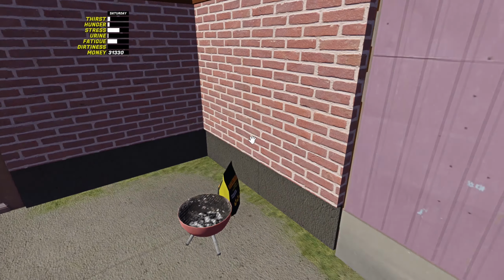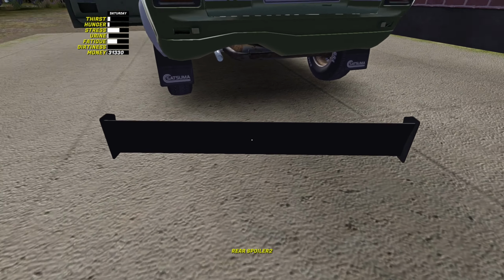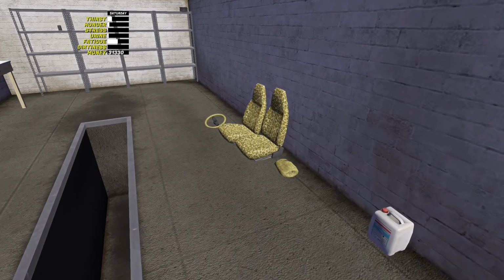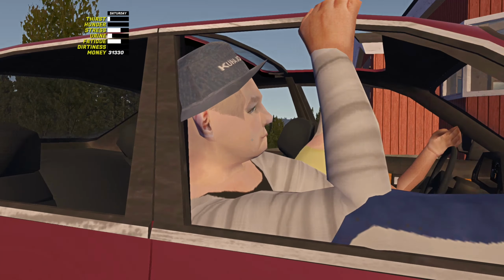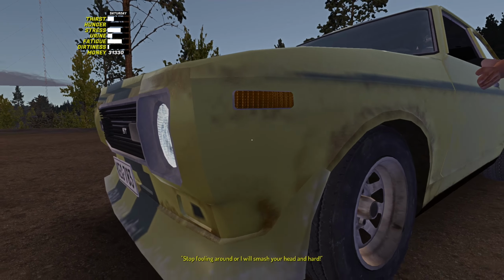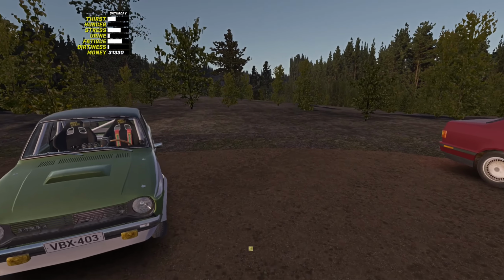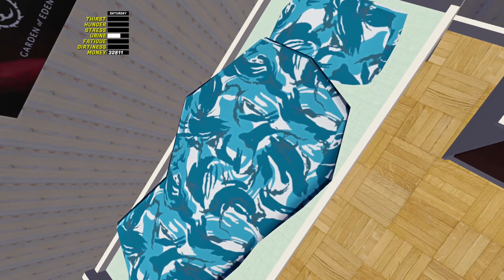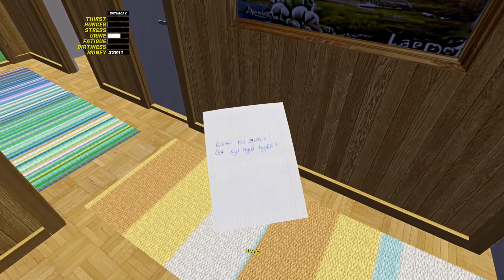MY SUMMER CAR | Episode 37 - Saving Suski - GT Achievement FINALLY! | Finnish Simulator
MY SUMMER CAR is the ultimate car owning, building, fixing, tuning, maintenance AND permadeath life survival simulator.

You start the game with hundreds of loose parts and assemble both car and engine. Not only you need to maintain your car, but yourself as well. Sausages, beer and sleeping will do just fine.

Developed by Amistech Games 2016

If any future videos look a bit fuzzy and crap, you can thank You Tube for compressing the shit out of them! They look great when I record and edit them...

CAPTURE CARDS I USE:
Elgato HD60 Pro (1080p 60fps)
Elgato 4K60 Pro MK.2 (1440p 60fps)(4Kp 60fps)
Elgato Game Capture 4K60 S+ (4Kp 60fps) - When Im away and or upgrading my PC
AverMedia GC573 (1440p 60fps)(4Kp 60fps) - Currently installed in my Editing PC

PLATFORMS I PLAY ON:
PS4 PRO - WAITING TO GET A PS5!
XBOX SERIES X/S
PC